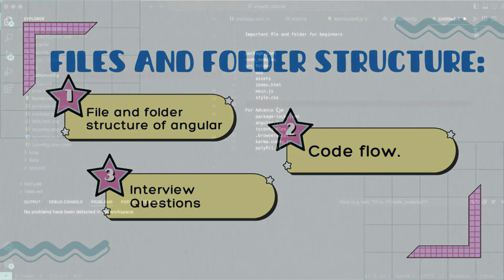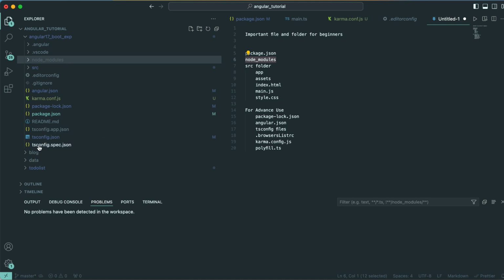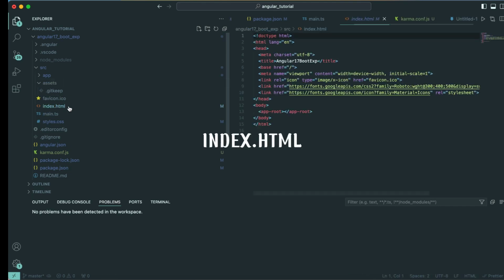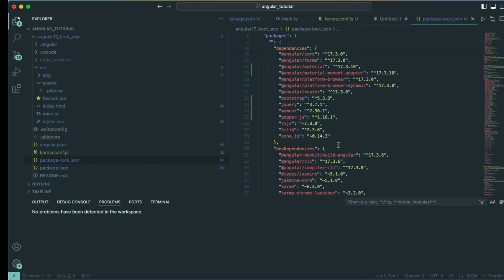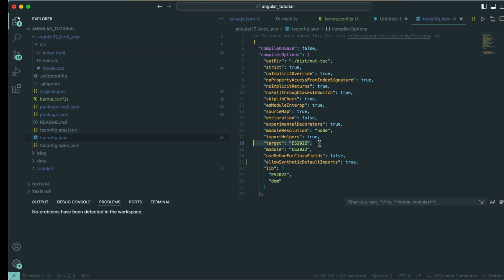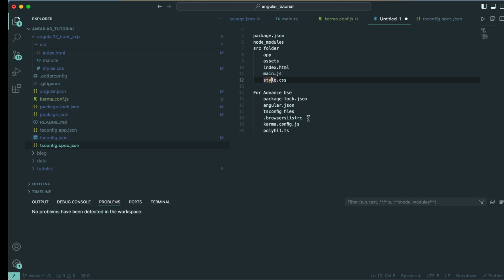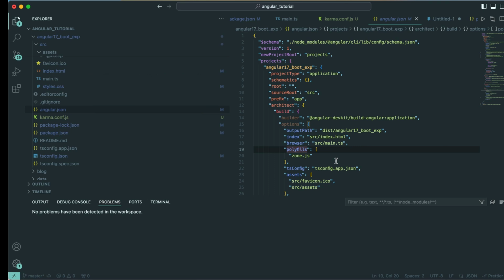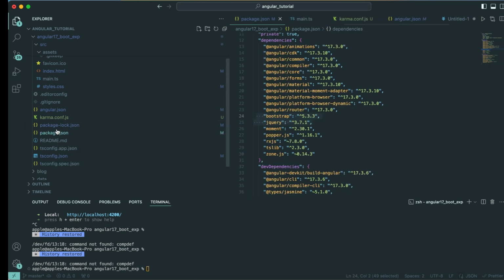Files and structure of Angular 17 | Video #03 | Code with Kaleem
Learn all about the files and folder structure with Angular 17 in this informative video by Code with Kaleem.